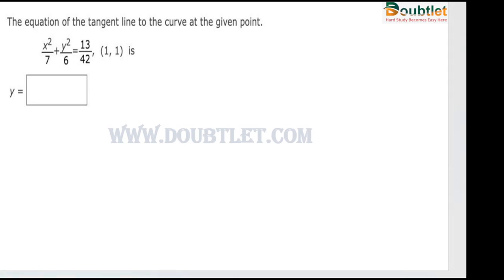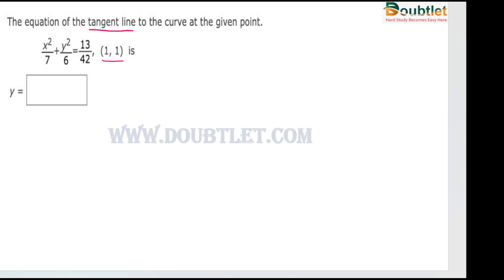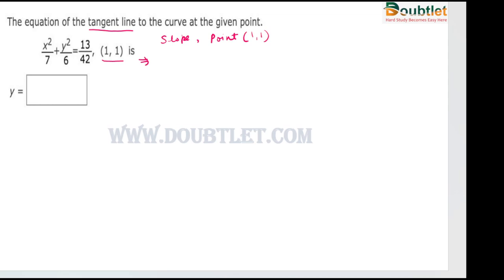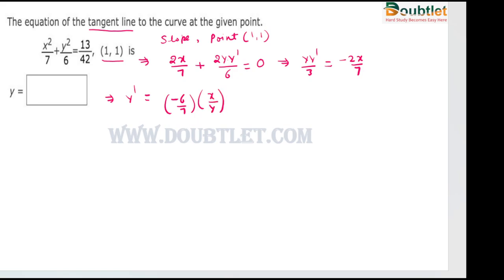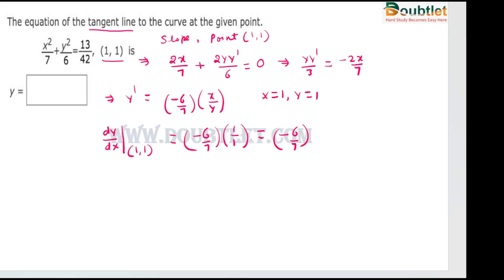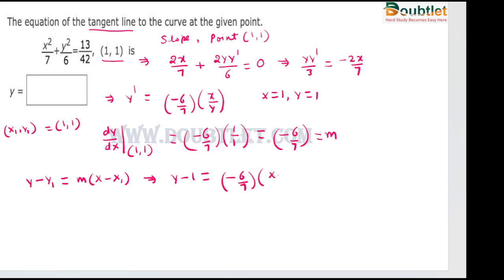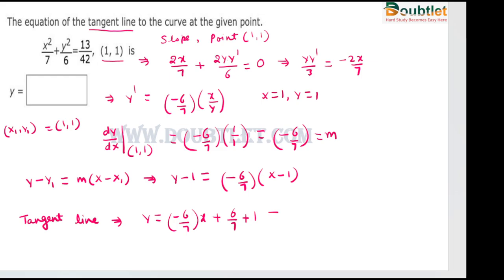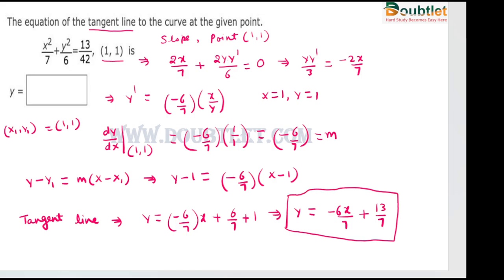The equation of the tangent line to the curve at the given point (1, 1)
Step-by-step solution
Ask any doubt
Free Calculators
Focus rooms
Formula archive

Conceptual methods
Tips & Tricks